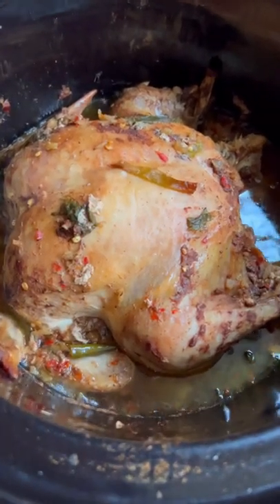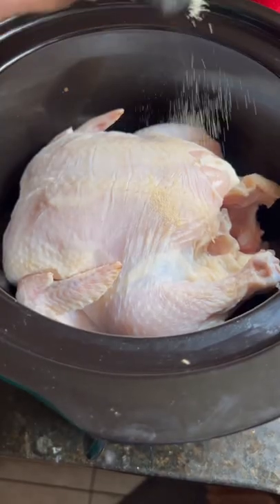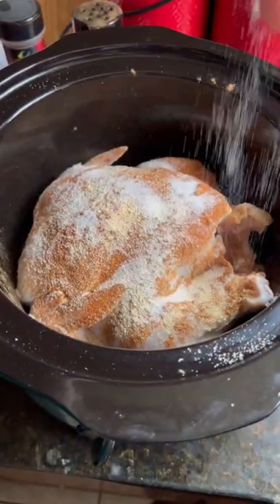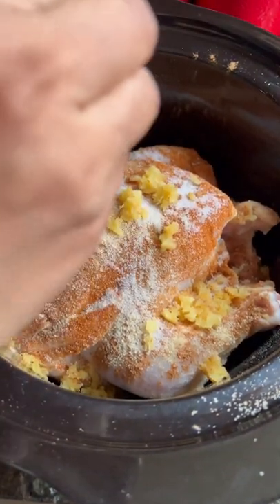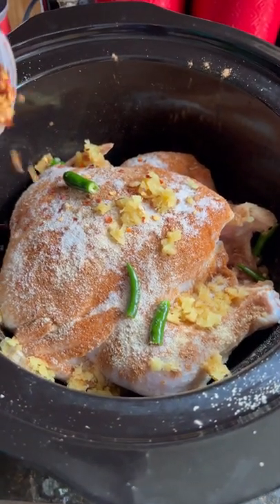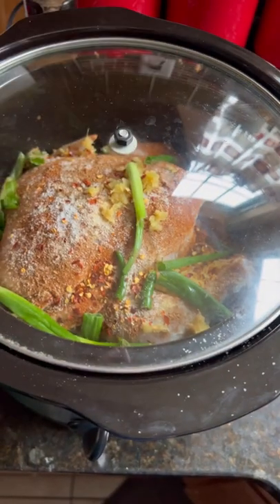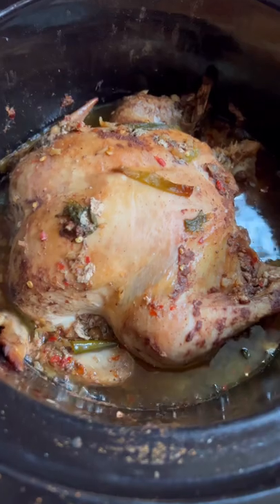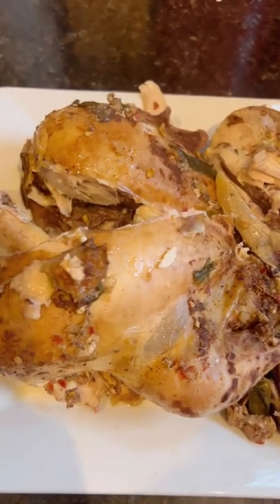What happens When You Dump Whole Chicken in Crockpot - Whole Chicken Crockpot Recipe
See how easy it is to cook whole chicken in a crockpot or small cooker. Just place chicken, throw in all your seasonings and 3 hours later you have the most tender, moist, juicy chicken
You can eat this chicken as is or like me use it in other recipes as well.

Ingredient List:
5 lbs whole chicken
1 tbsp garlic powder
1 tbsp onion powder
1 tbsp five-spice powder
1 tbsp paprika
1 tbsp red chili flakes
1 tbsp finely chopped ginger
5 - 6 green chilies ( optional)
3 green onions roughly chopped.